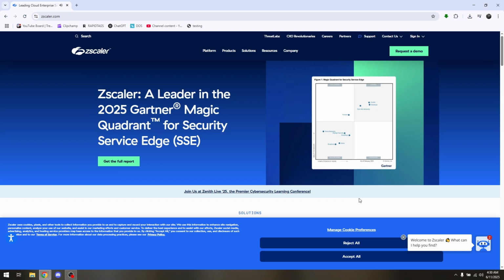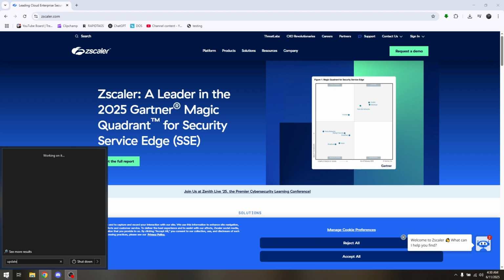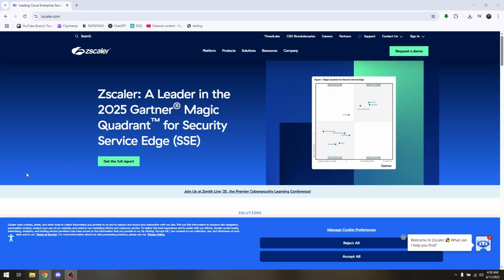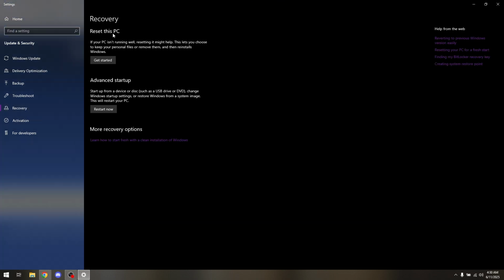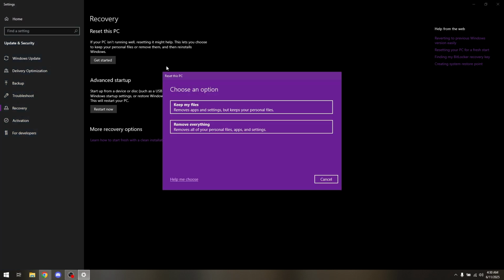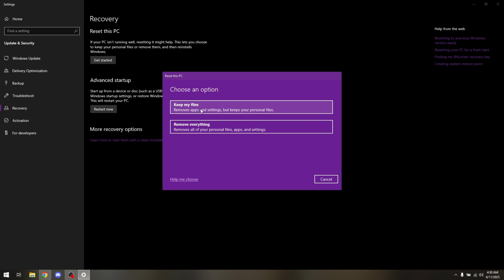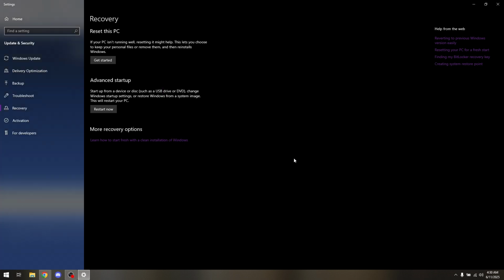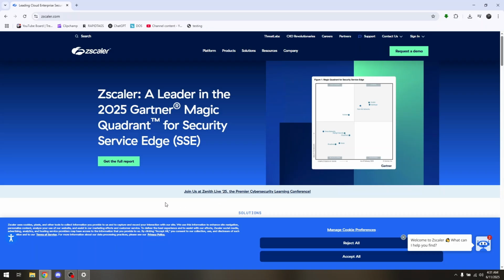HOW TO DISABLE ZSCALER WITHOUT PASSWORD 2026! (BEST METHOD)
In this video, I am going to show you how to disable Zscaler without a password.
Learn different ways to bypass or stop Zscaler on your device.
This tutorial is for educational use only and not for misuse.